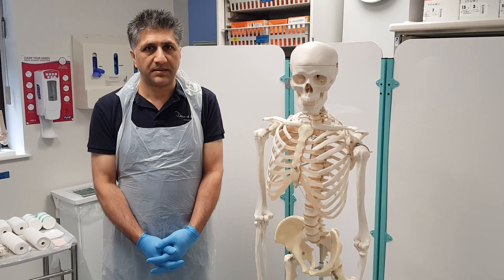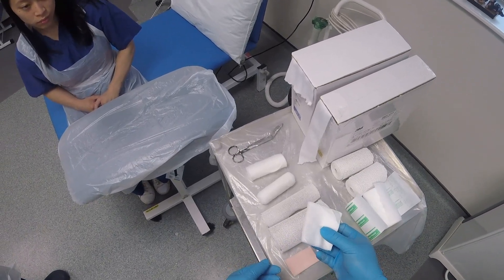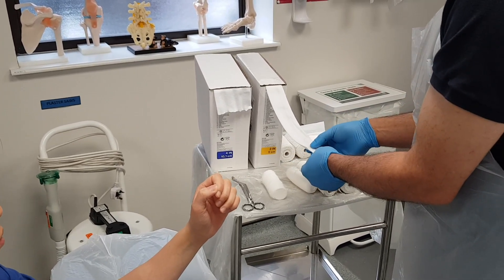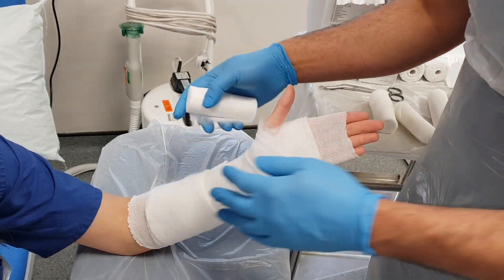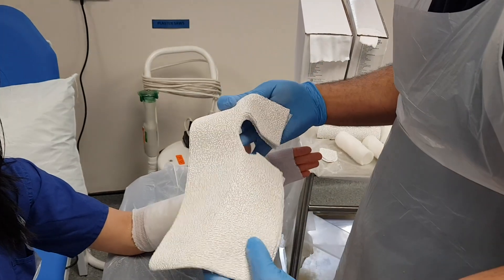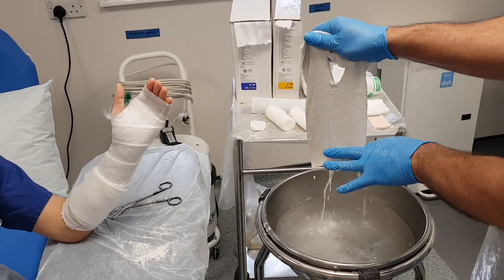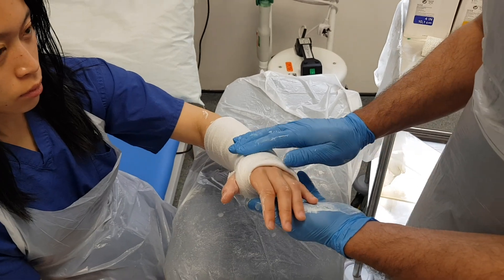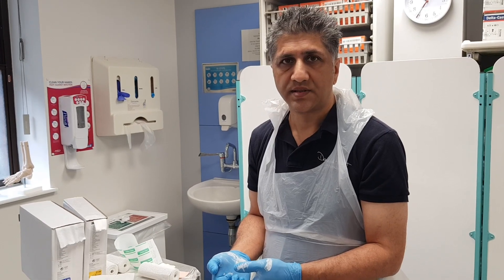how to apply a below elbow backslab and how to apply 3 point fixation for a Colles type fracture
This video from the orthocycle charity demonstrates how to apply a below elbow backslab for an acute injury. A below elbow backslab is useful for wrist fractures, scaphoid fractures and any carpal or metalcarpal injury. They help to relieve pain, stabilise a fracture and can maintain a reduction.
This video is for medical, nursing and allied health professionals. Included is a demonstration of how to apply three point fixation for a Colles type dorsally angulated fracture. This will be generally only done by someone who is experienced. There are different types of plaster backslab for a Smith's type fracture - a fracture which is angulated in the volar direction. Similarly, a below elbow backslab is not suitable for a forearm fracture and an above elbow backslab is needed in this situation.
This is not a replacement for hands on training, but will prepare you for any practical courses. You will find that everyone has their own personal way of applying a plaster. The principles remain the same.
If you apply a plaster, you are responsible for ensuring that there is adequate monitoring and safety checks on a patient afterwards, and we do not take responsibility for any complications that may occur in your practice. This is one of a series of videos on plastering techniques.